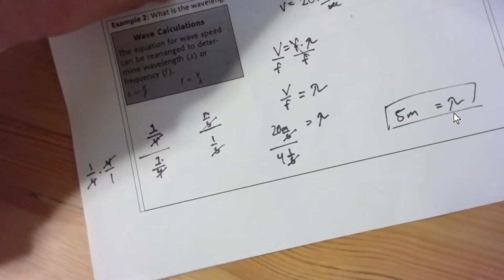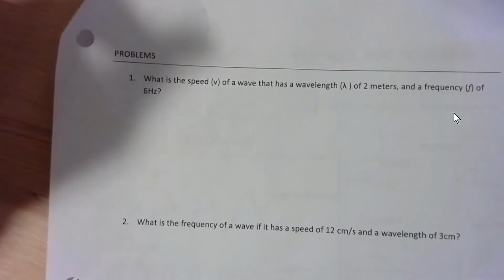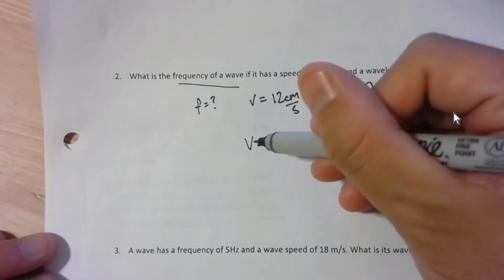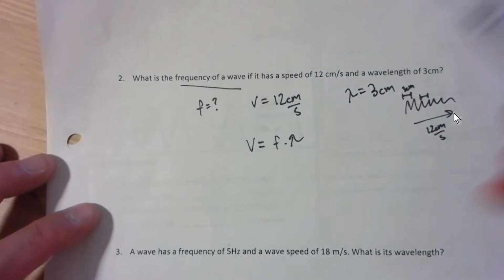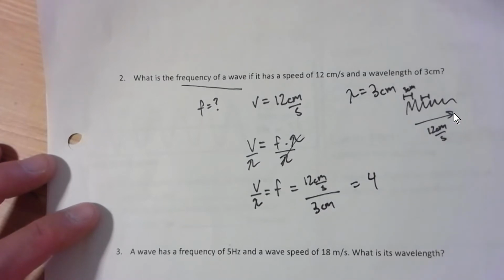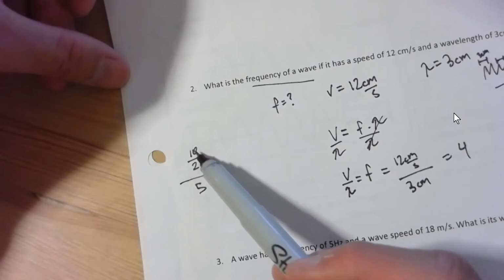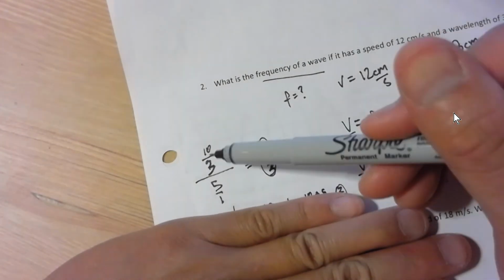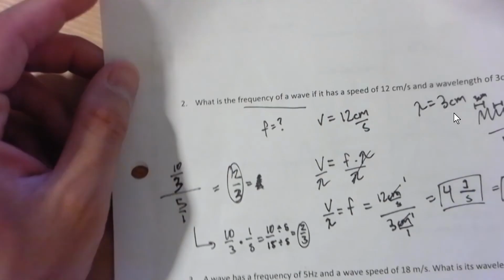Calculating Waves: Frequency, Wavelength, and Wave Speed